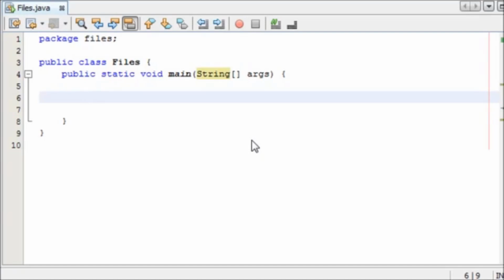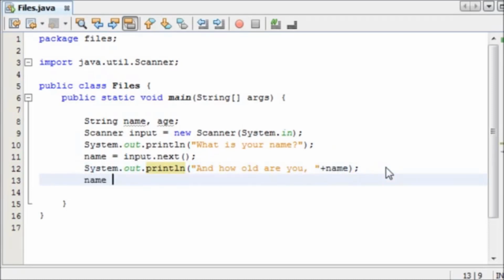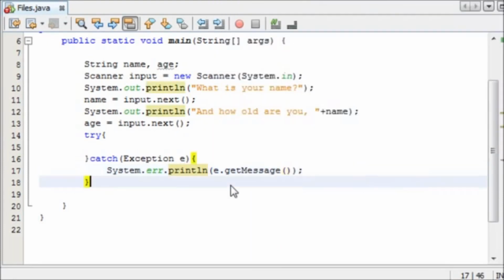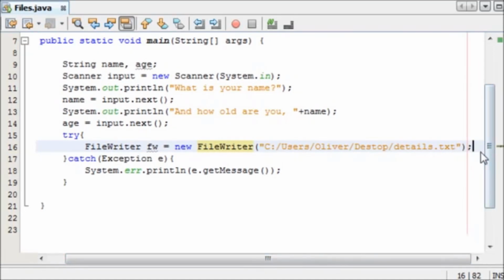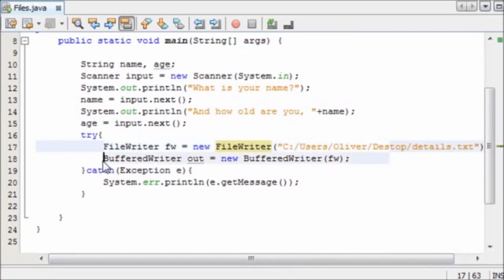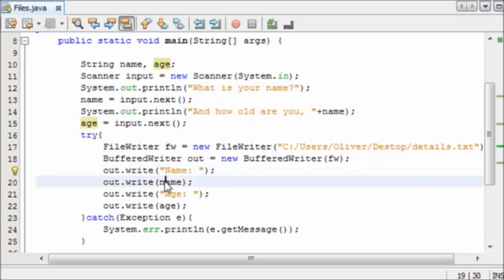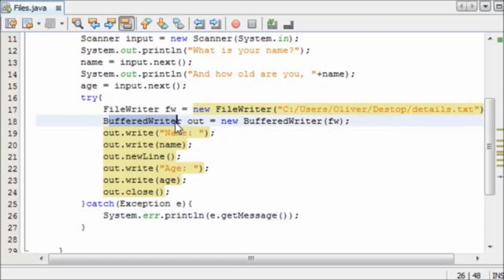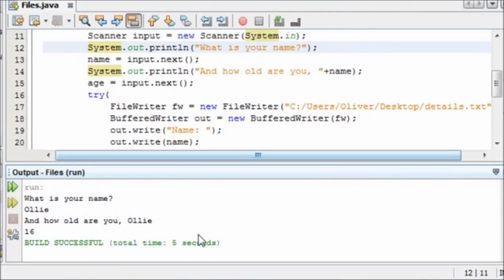Java for the Absolute Beginner #16 Writing to a File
Please ask any questions you may have in the comments or on my channel for them to be featured